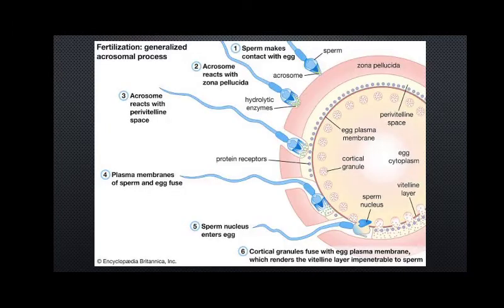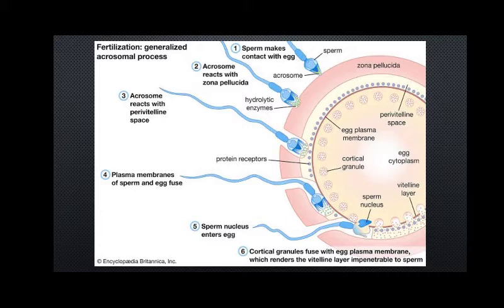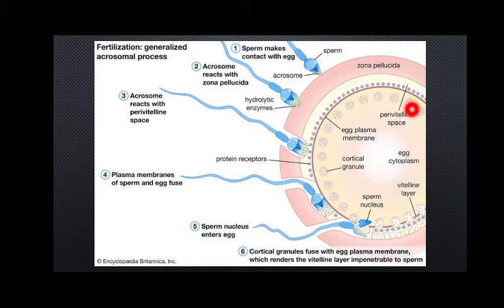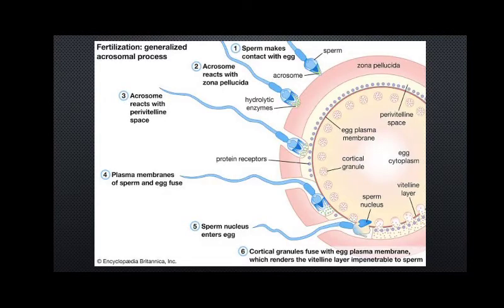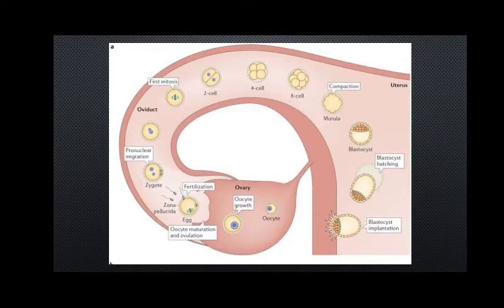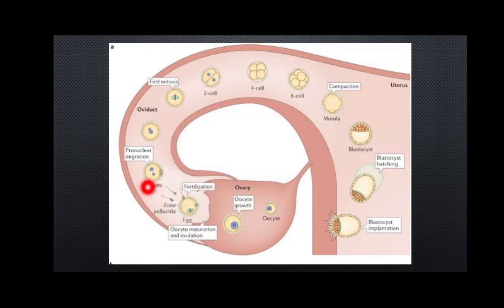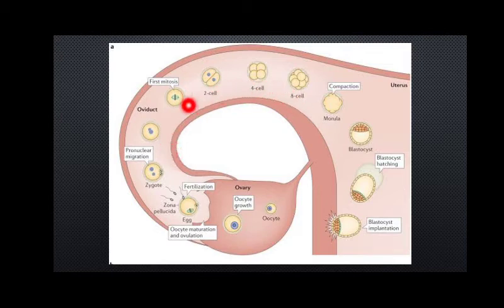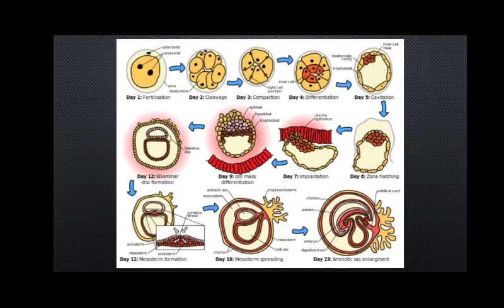Class XII Fertilisation